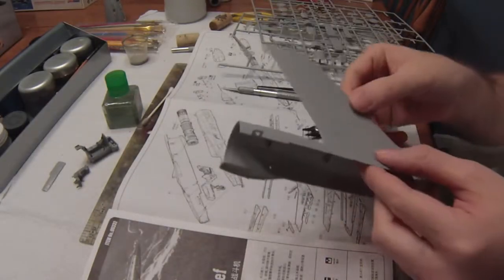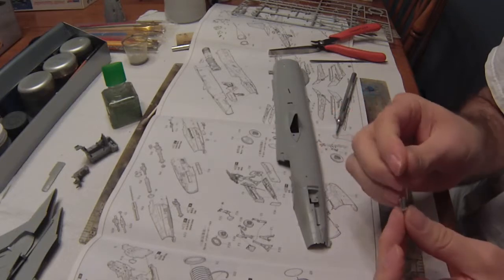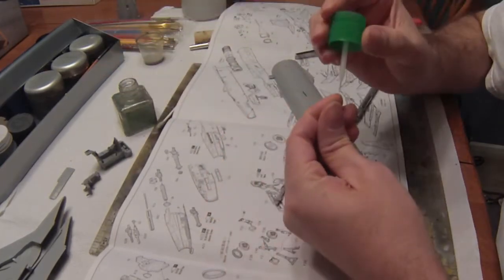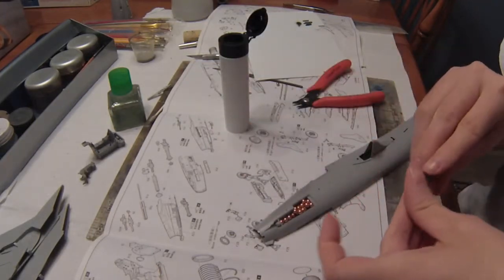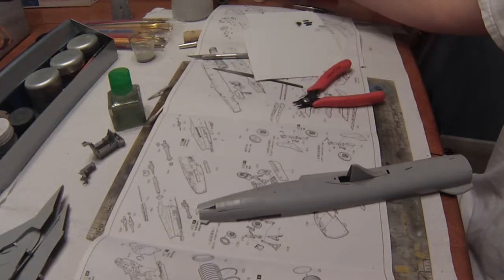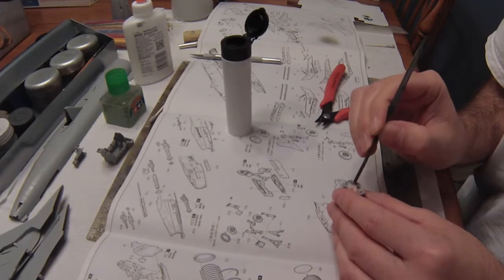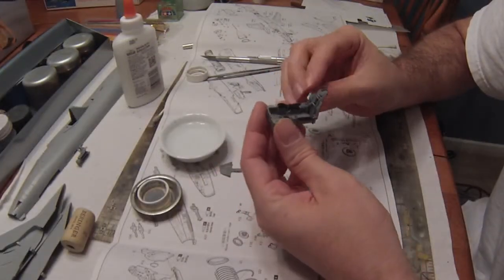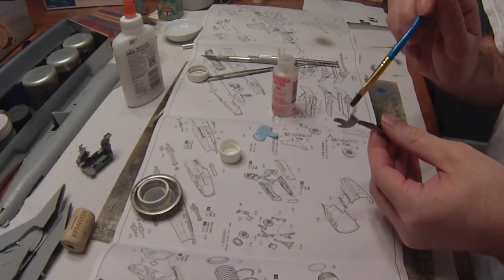Ben Builds: S2 - The F-105D Thunderchief - ep. 3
Welcome back to Ben Builds season two!

Today, we are picking up, right where we left off on the Hobby Boss, 1/48th scale F-105D Thunderchief. In today's installment, we tackle the issue of nose weight and work a bit more on the cockpit. Not as much going on in this episode, but was necessary to take care of.

Total build time so far, including off camera work: about 5 hours.